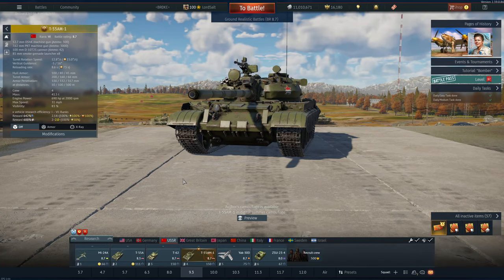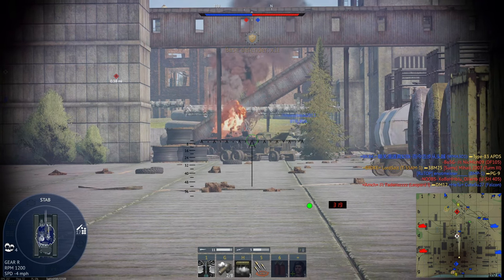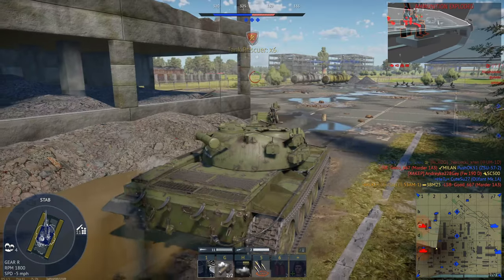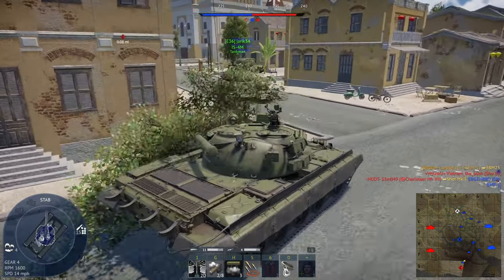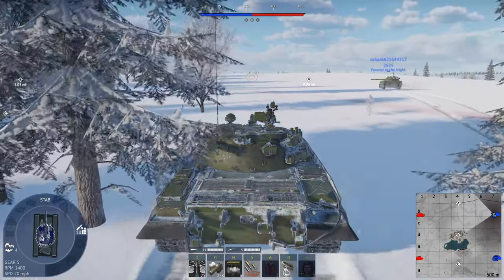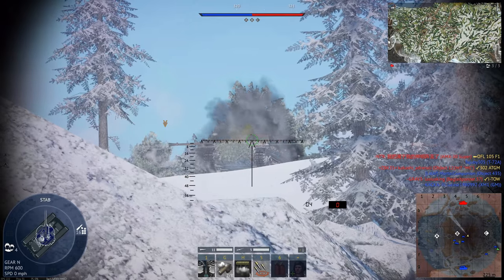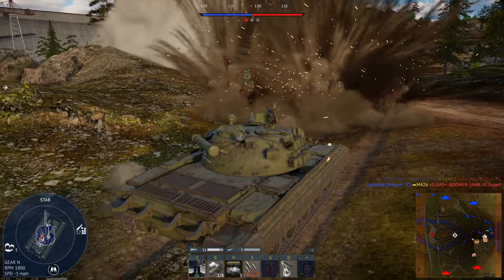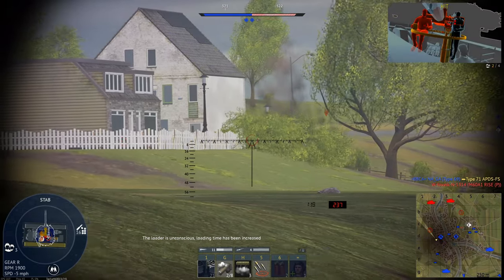The Soviet Lion Printer - T-55AM-1 | War Thunder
In this video we play the T-55AM-1, this is a premium 8.7 medium tank for the Russian tech tree. It is a very capable tank and places very well within an 8.7 line-up.

Company of Heroes 2: Original Soundtrack